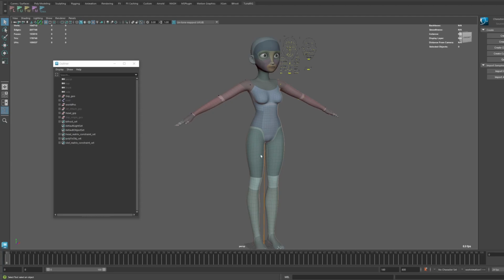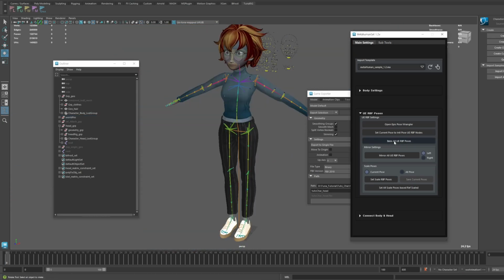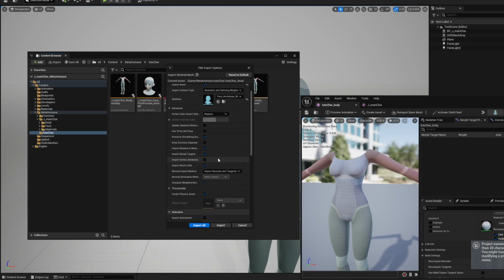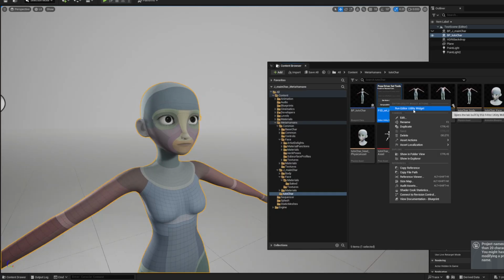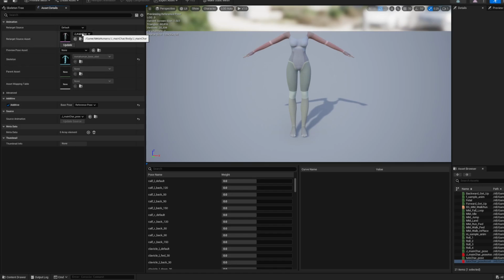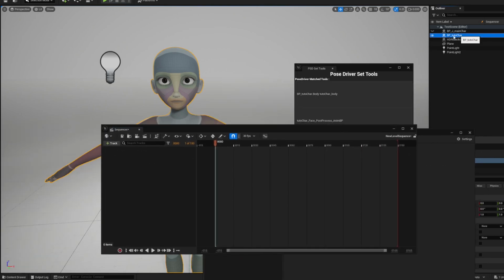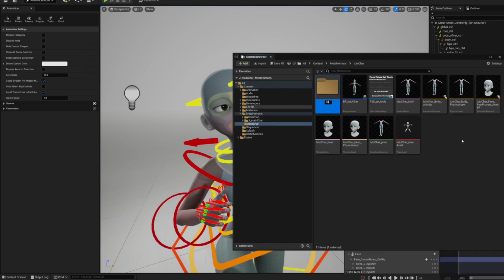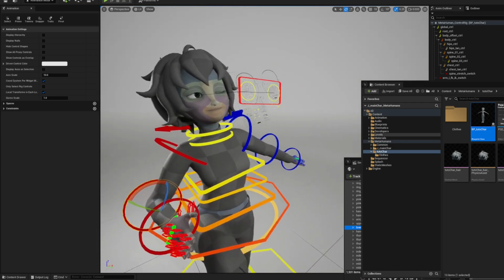TunaMetaPack - [Legacy] Export to Unreal | Maya Export & Bluprint Settings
We have started developing an update to support DNA (2.5v) of Unreal 5.6.
Please understand in advance that tunaMetaPack does not currently support DNA (2.5v).

However, it is currently possible to load DNA (2.1v) in Unreal 5.6 using the old method.
If DNA 2.5v is supported, body settings will also require DNA, so some pipelines may change in the future.
We will do our best to develop an update for this part. Thank you.
This tutorial covers the steps for building a legacy metahuman pipeline for unreal
The path to the Unreal template asset shown in the video is as follows:

UPDATE NOTE 1.2v
We have updated the installation process in the 1.1 version using an installer.
For 1.2v, refer to the folder below
/Documents/tunaRig/unreal_uasset

Export
00:10 - prepare your unreal projects includes metahuman template
00:28 - preparing & align meshes for export
01:08 - body rig (all LODs) export
02:26 - head rig (all LODs) export
03:42 - bake pose animations (all RBF poses) with metahumanSet
04:30 - pose animation (all RBF poses) export

UNREAL Basic Settings
05:25 - move the uasset files we provided into your folder
05:50 - import body rig fbx file into unreal
06:59 - precision UVs and Skin Weights settings in unreal engine
07:50 - import head rig fbx file into unreal engine
09:02 - default animation rig settings in unreal
09:21 - rename your assets
09:43 - difference between poseAsset we provide & basic metahuman provide
10:04 - copy an existing character blueprint & settings
11:12 - skin cache usage settings (very important)
11:47 - apply materials in unreal

UNREAL Metahuman Settings
12:51 - use PSD set tool for your post process animbluprint (very important)
13:46 - check the poseDriver node information of the animBlueprint
14:35 - change poseAsset path in your animBluprint's poseDrivers
15:12 - import pose animation into unreal
15:48 - change sources for your poseAsset settings (very important)
16:48 - fixed animation sequence retarget problem
17:18 - body skeletal mesh settings (post process animBluprint)
18:25 - settings for head post process animBlurpint
19:15 - head skeletal mesh settings (post process animBluprint)
19:33 - load your DNA file into your head skeletal mesh (very important)
20:33 - solved issue which is character placed on a level cannot read DNA
21:40 - recompute tangent settings in your head skeletal mesh
23:56 - tips for applying cloth & acc using another skeletal meshes

28:13 - outro

※ Cautions
Do not apply post process animBlurpint on the body skeletal mesh when you place into your levels for registering your character with the PSD set tool.
Please apply it to the body skeletal mesh after all post process animBluprint settings are finished.
The same goes for the head. In the video, the body post process animation was applied to the body skeletal mesh before settings it to the head post animbluprint, but we do not recommend doing it in this order.

※ Reasons
This is because the PSD set tool always reads the body joints of the character that are currently placed on the level. If post animbluprint is already enabled into your level character, it reads the wrong default values.

Finally, we are at the last step of exporting to Unreal Engine.
Great job, everyone!